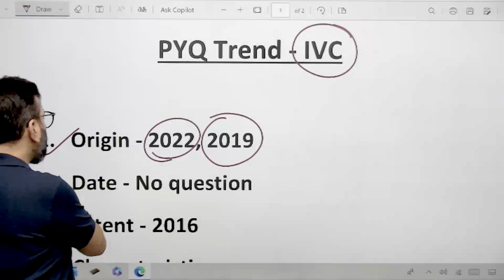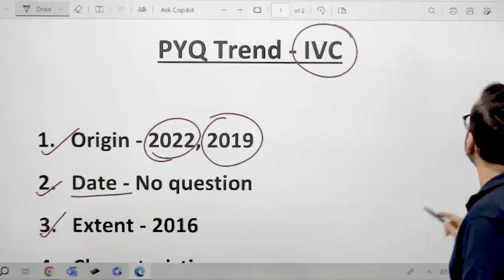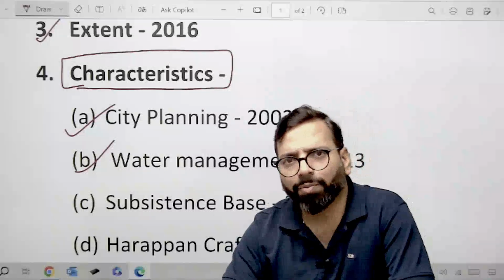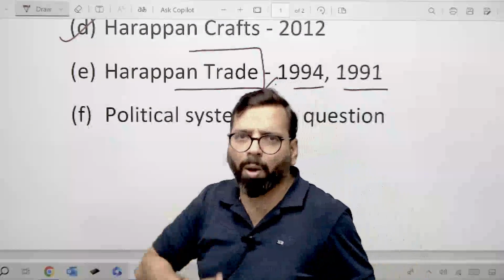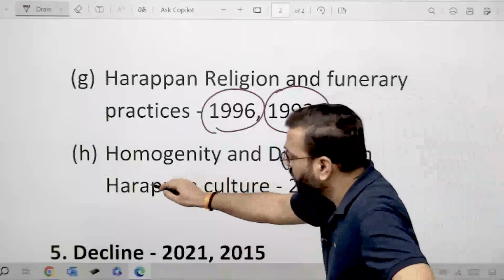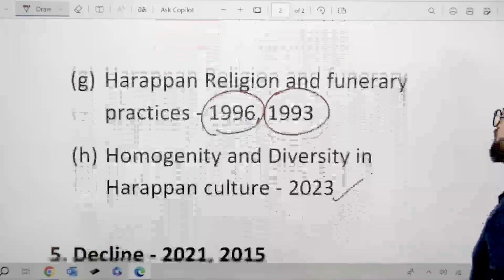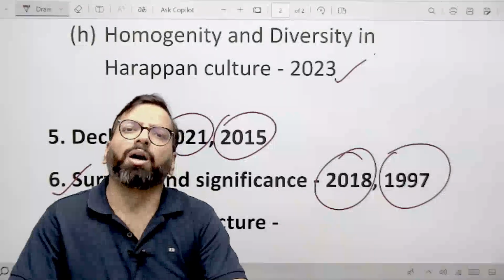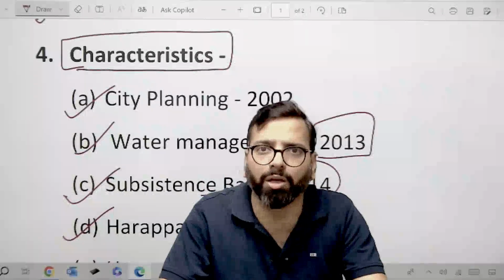Decoding History through PYQ - Chapter 3 : IVC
Decoding Syllabus of History Optional through PYQ Trend analysis.